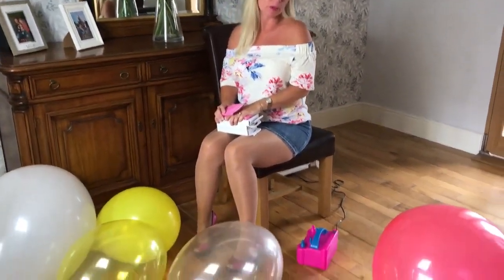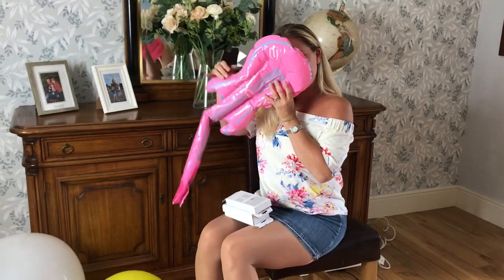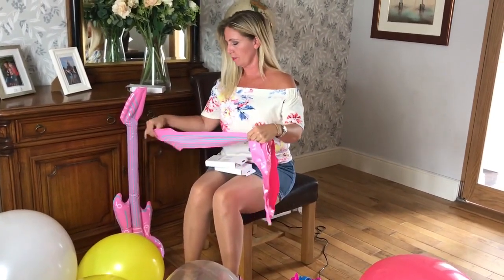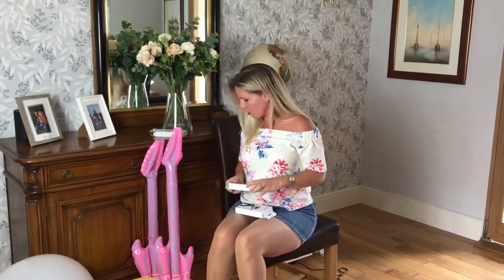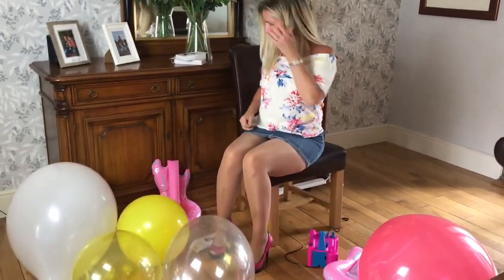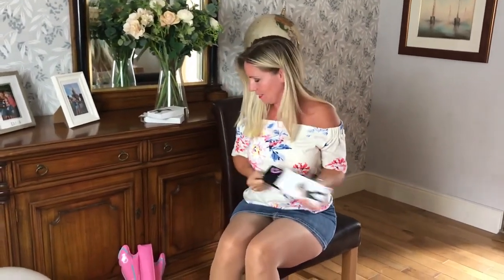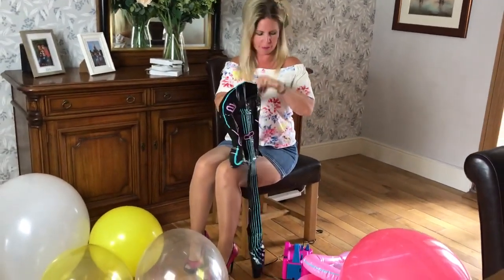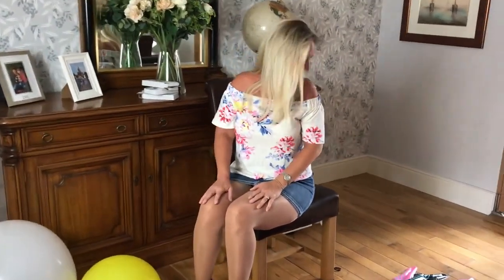I found some blow up guitars in a drawer so it took a bit of puff to get them up! 1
Lucy xx